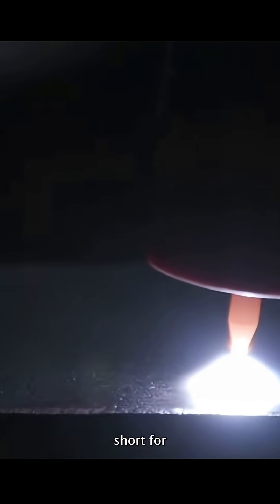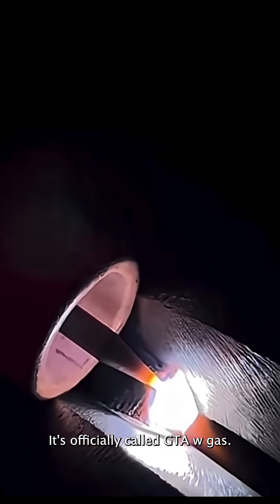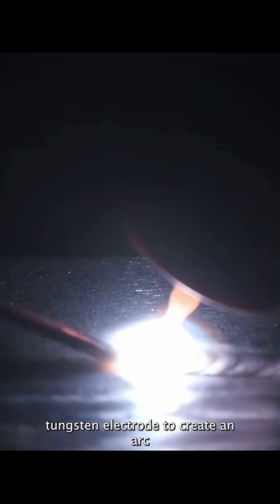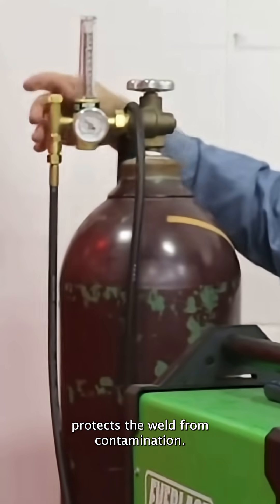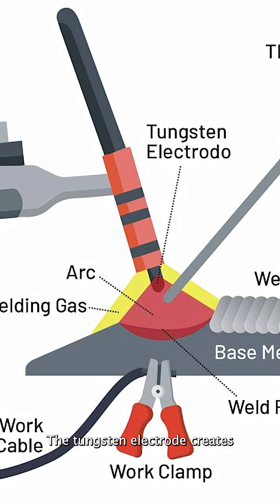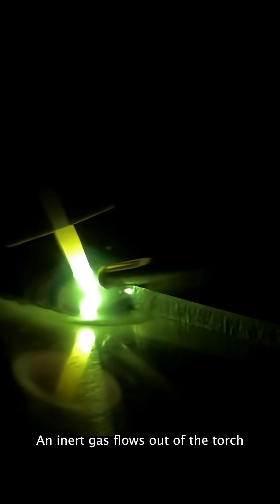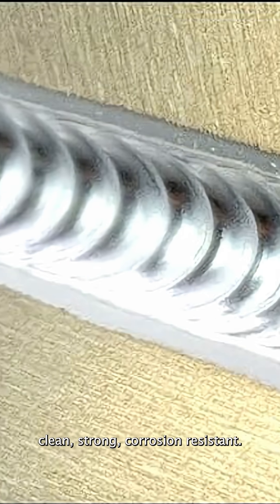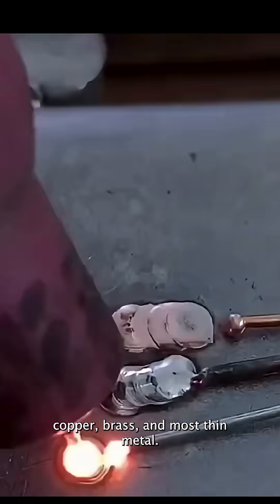Gas Tungsten Arc Welding Explained aka TIG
GTAW, also known as TIG welding (Tungsten Inert Gas), is a high-quality welding process that uses a non-consumable tungsten electrode to create an arc and melt the base metal. An inert gas, like argon or helium, shields the weld area from contamination, producing strong, clean welds.